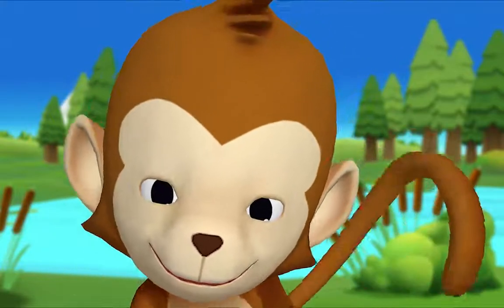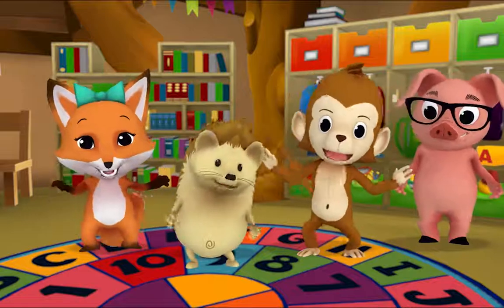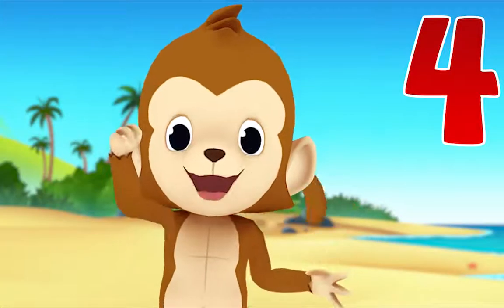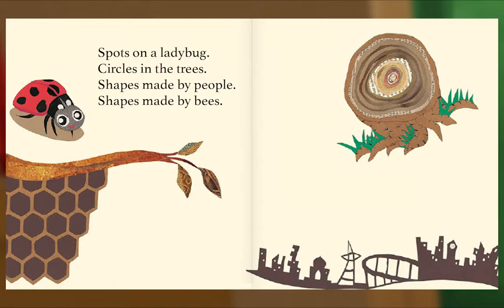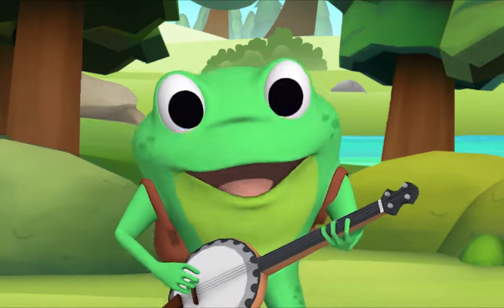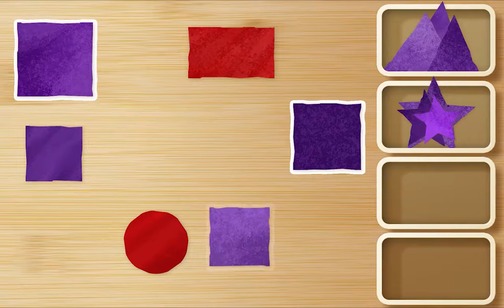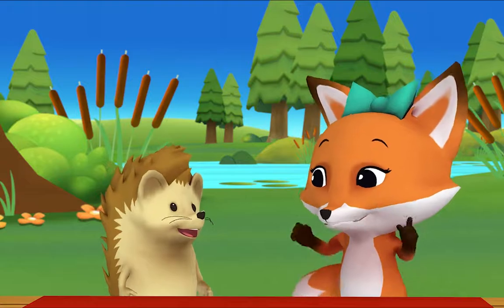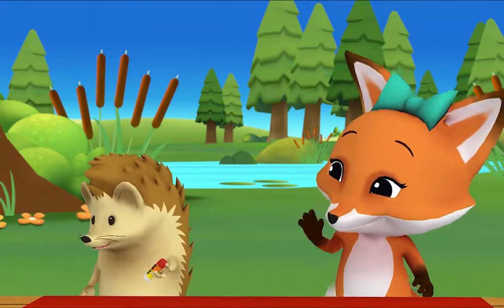Animal Island Learning Adventure (AILA) Preschool Learning System | Learning Session